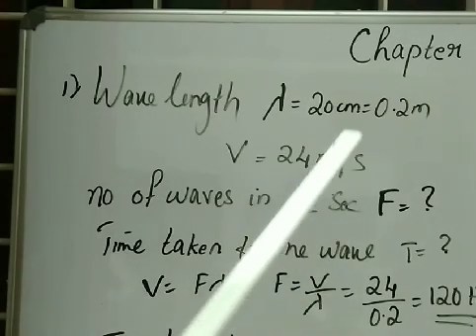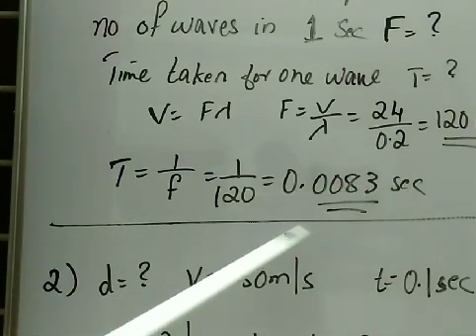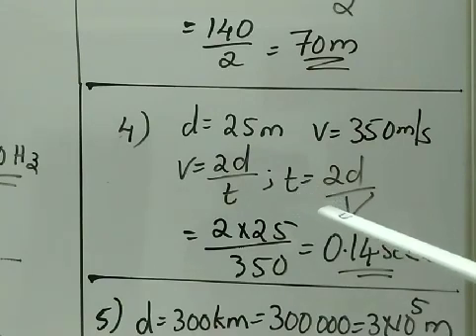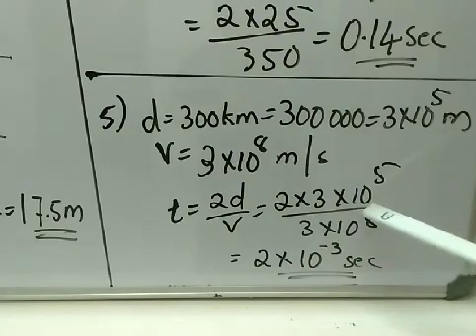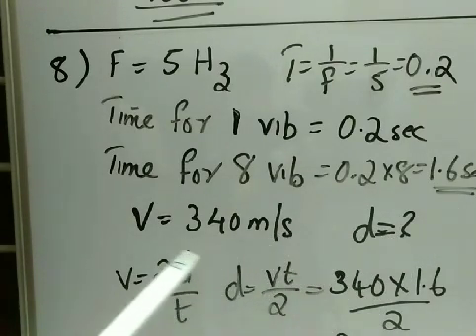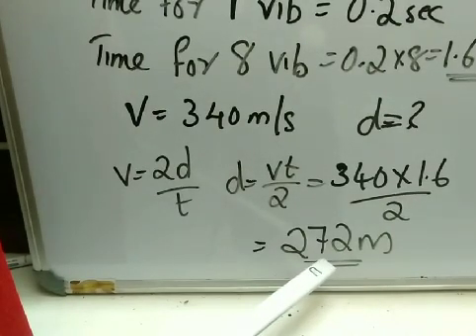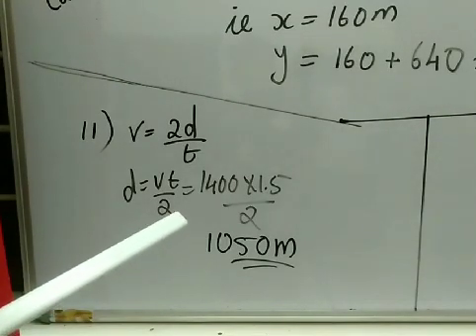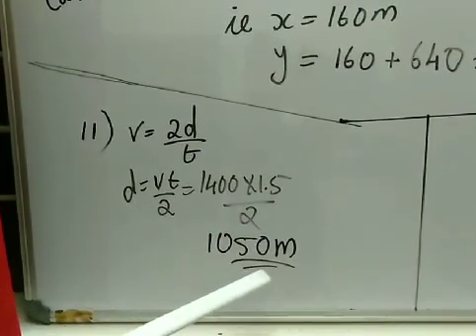ICSE PHYSICS# CLASS 10 # CH: 7(A) # NUMERICALS